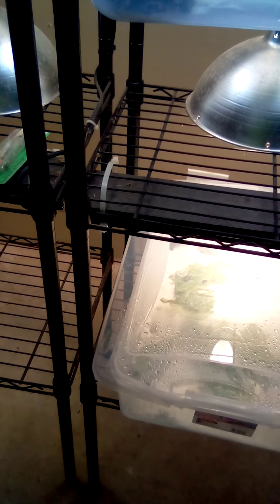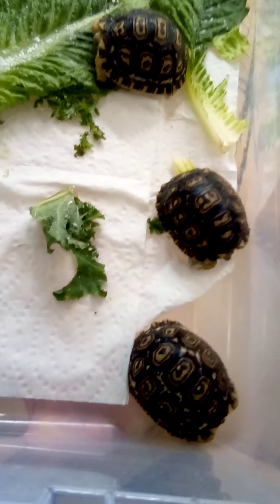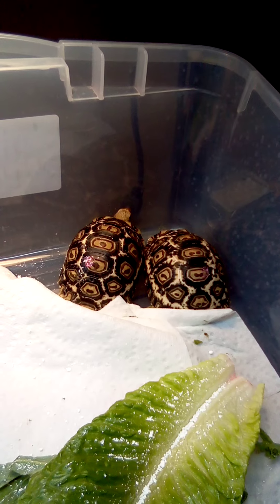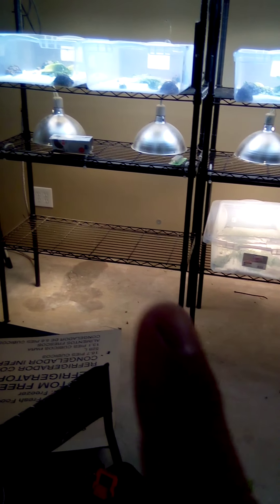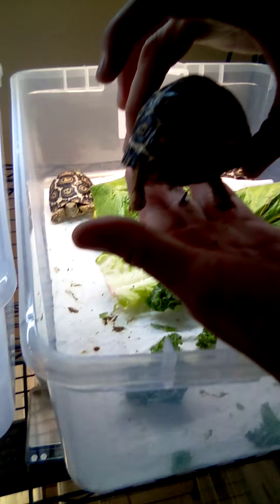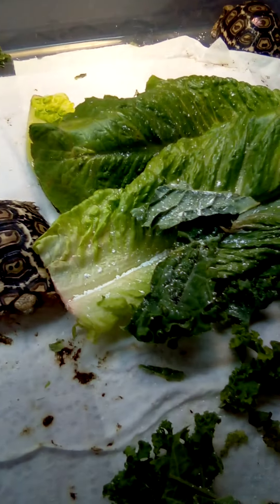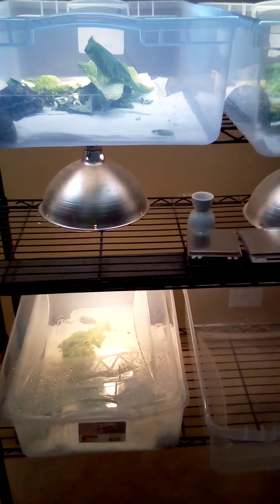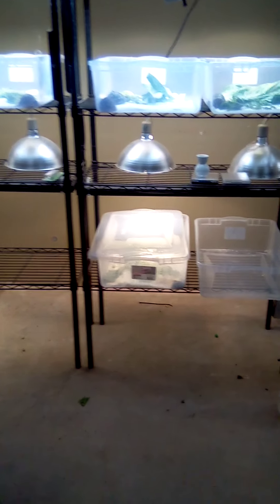Leopard Tortoise unboxing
we got another order of Leopard Tortoise hatchlings also came from Andy Hedge on Facebook  we will be marking them and getting there weight on Friday any questions please feel free to ask thanks for watching